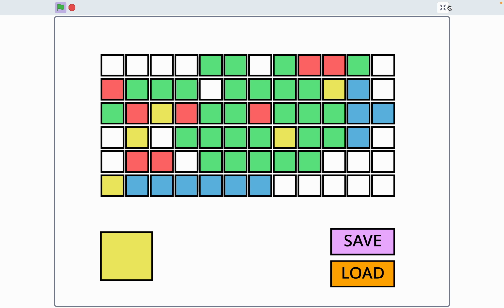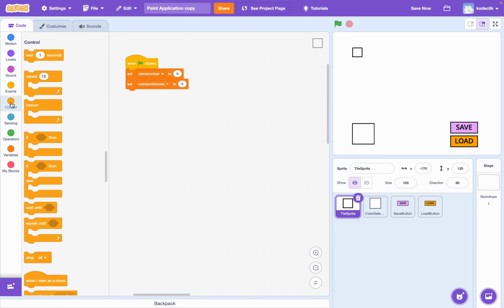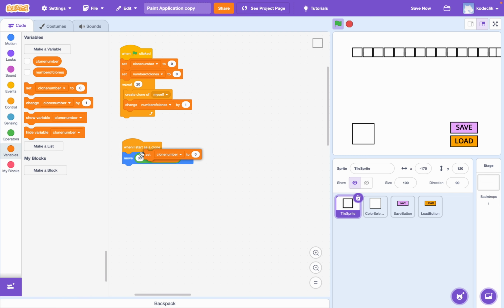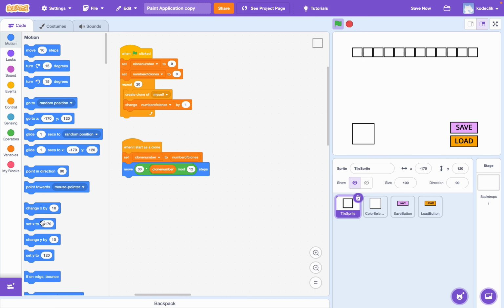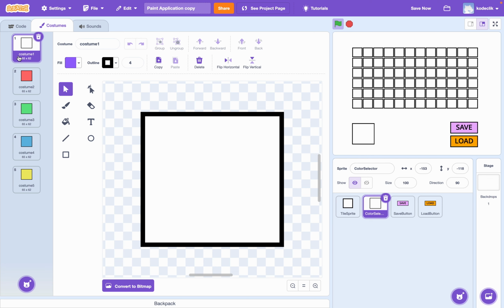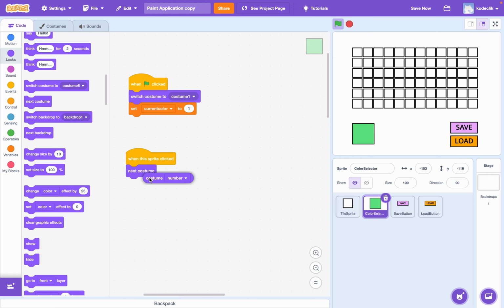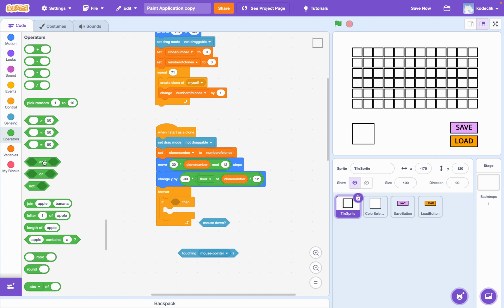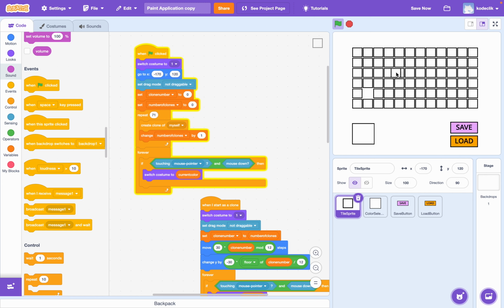How To Make A Painting Application In Scratch - Part 1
In this video we make a beautiful painting application where the user can create any drawing they desire with the available colors. In Part 2 we'll work on saving and loading previous artworks.